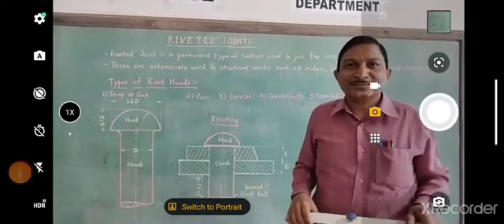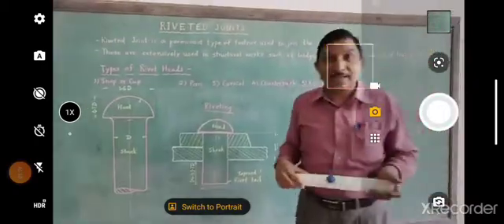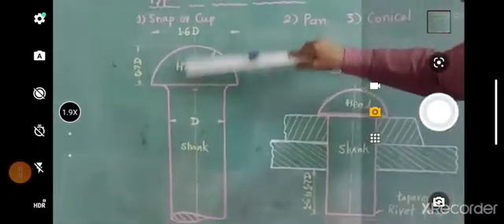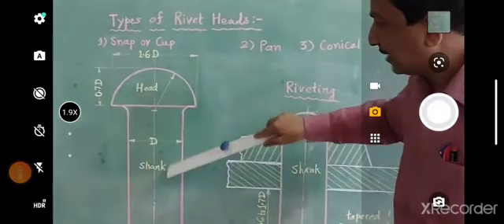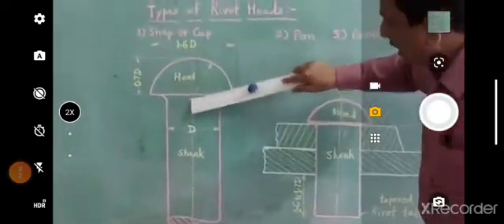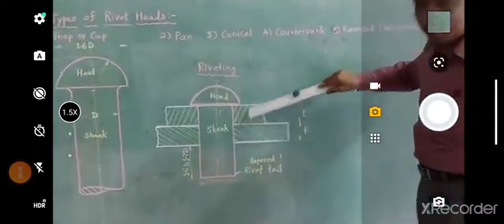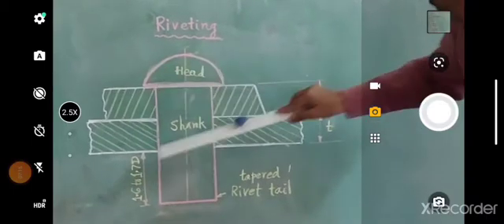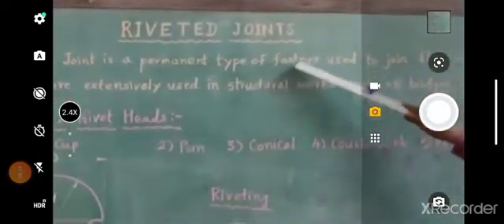Rivetd joints basic explained